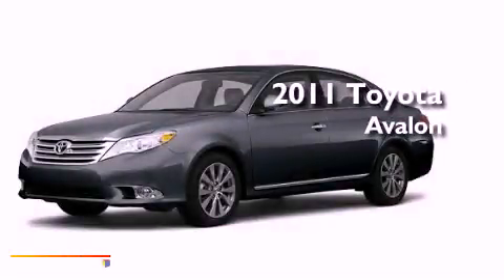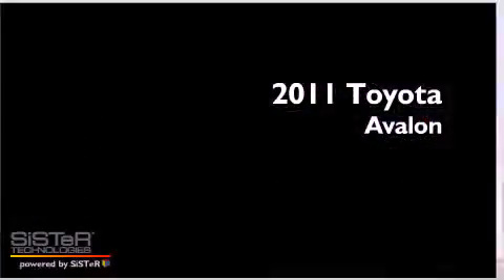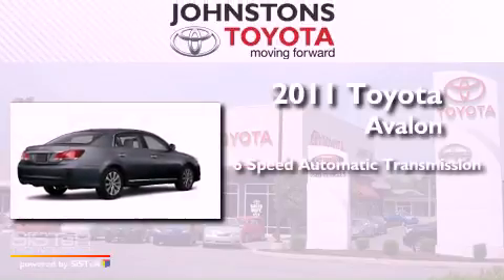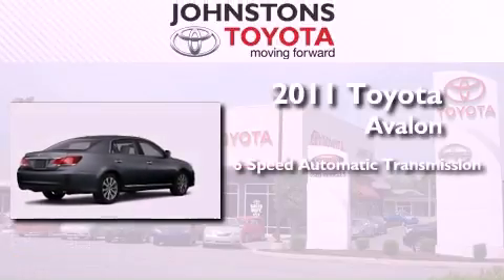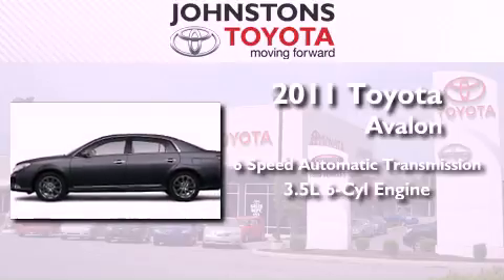2011 Toyota Avalon New Hampton NY 10958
Year : 2011
 Make : Toyota
 Model : Avalon
 Engine : Gas V6 3.5L/211
 Trans . : Automatic
 Exterior : LTGRAY
 Miles : 39
 Interior : LN17
 Stock : 111378